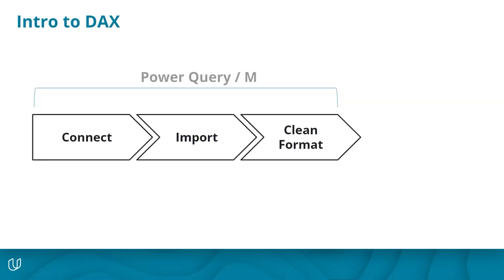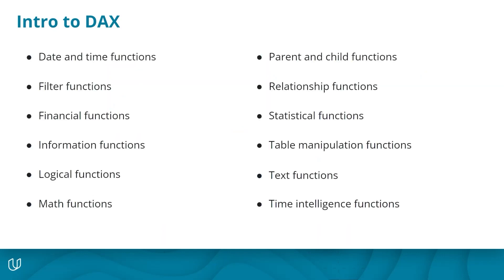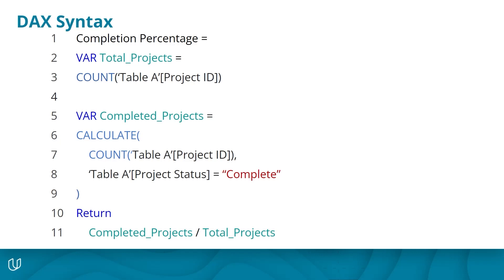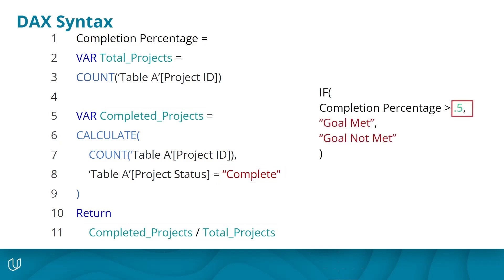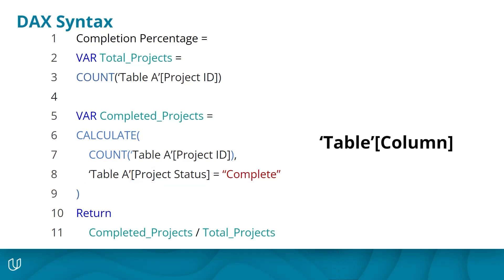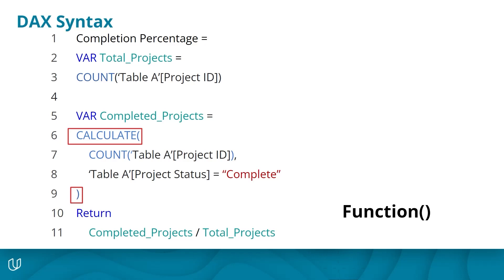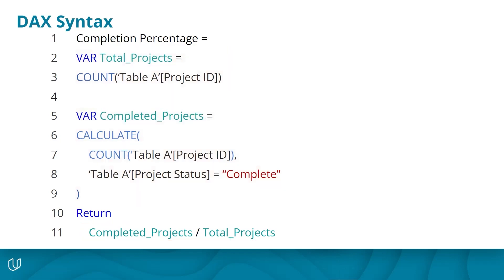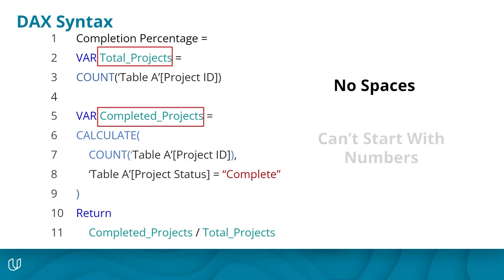Power BI DAX Tutorial: Learn the Basics of DAX for Data Analysis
Looking to harness the full power of Power BI? In this tutorial, we’ll introduce you to DAX (Data Analysis Expressions), the powerful formula language that can take your data modeling and analysis to the next level.

This video is part of our Data Preparation and Modeling course

What You’ll Learn:

- What is DAX and why it’s essential in Power BI
- Key DAX functions for calculations and filtering
- Practical examples to apply DAX in real-world scenarios
- Tips and best practices for DAX optimization

Whether you’re building dashboards, analyzing business data, or just getting started with Power BI, this DAX tutorial will give you the tools to unlock the potential of your data.

About The Instructor: Joseph Lozada works at The Planet Group, engaging with clients in the energy industry across the US. He helps clients collect data, set up data infrastructure, and provide data analysis and forecasting to better understand their operations and finances. He also works as an adjunct instructor of Excel and Microsoft Power BI analytics at the Community College of Rhode Island.